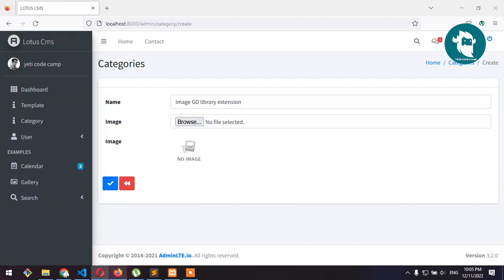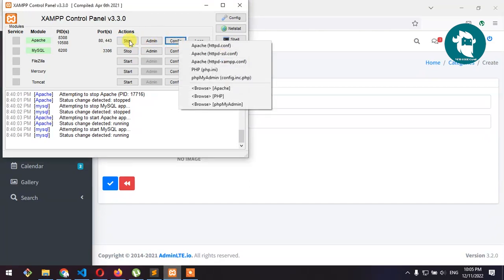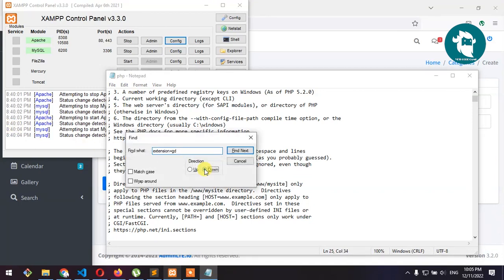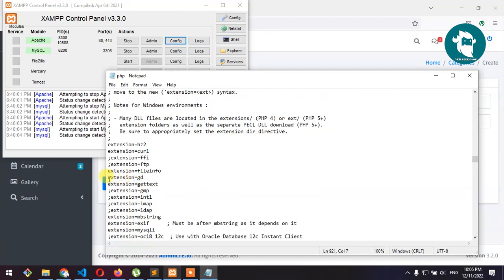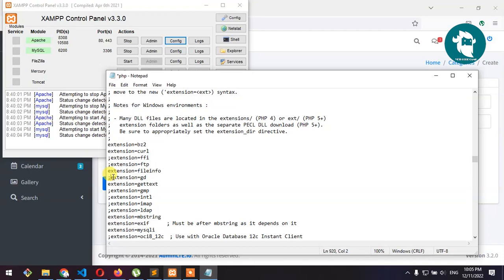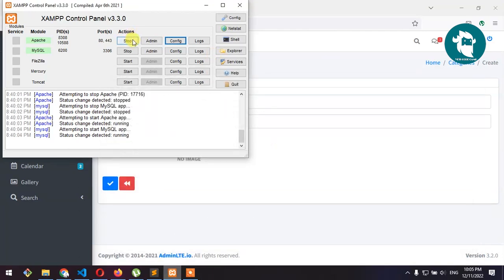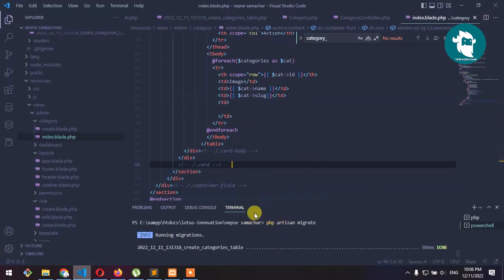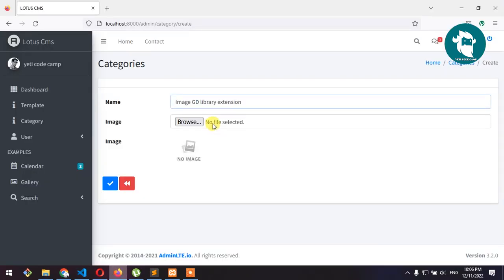PHP & MYSQL & Laravel - How to fix GD Library extension not available in xampp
Gd libary extension issue is faced on newly installed php environment xamp wamp or lamp
In this video we will learn how to solve this issue in xamp which we face in php development or in laravel or any php framework in 2022